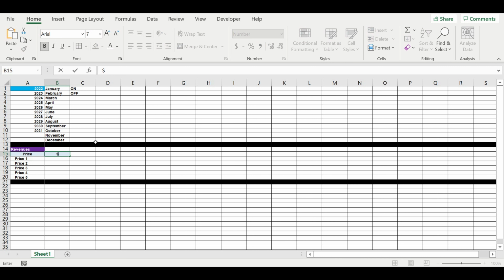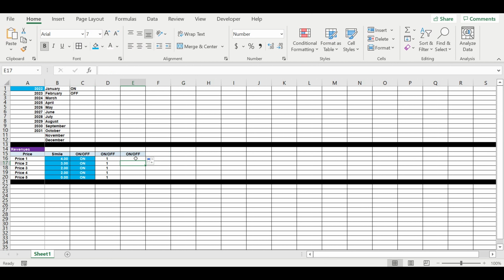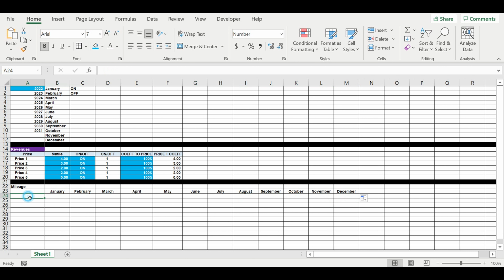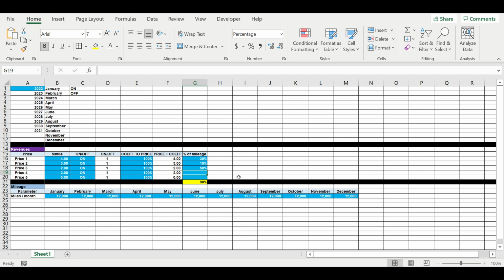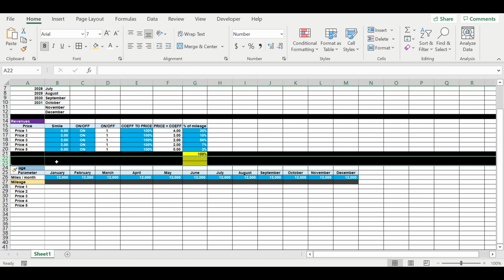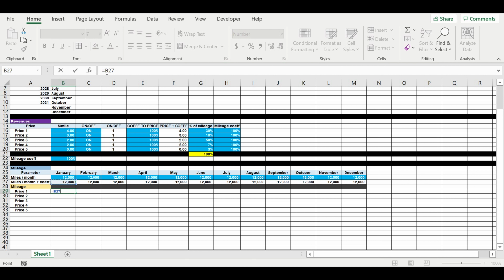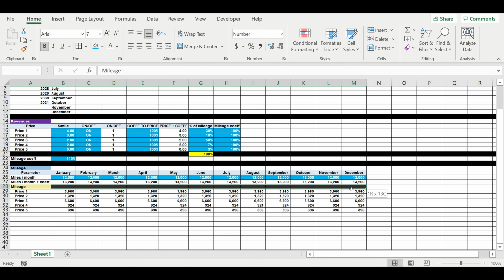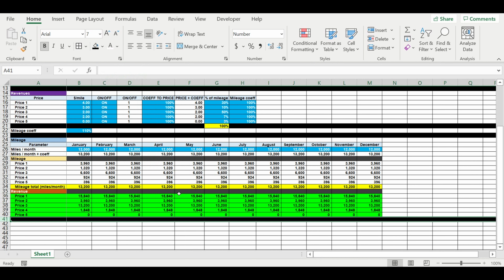Truck financial model / business plan. Pricing. Part 1. MS Excel tutorial. Building from scratch.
Truck financial model / business plan. Pricing. Part 1. MS Excel tutorial. Building financial model from scratch.